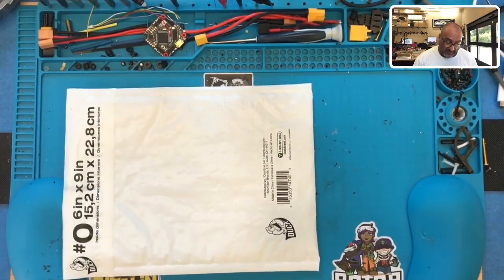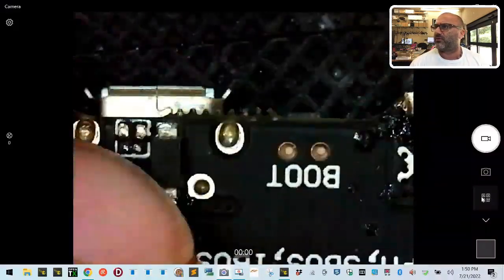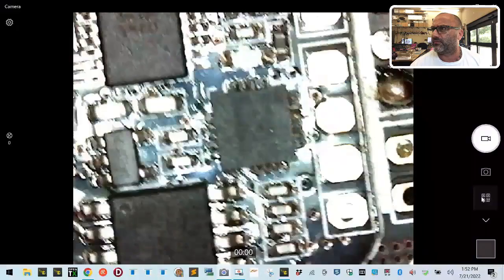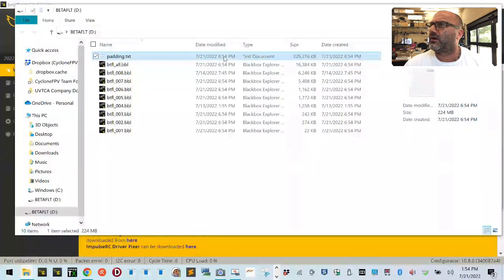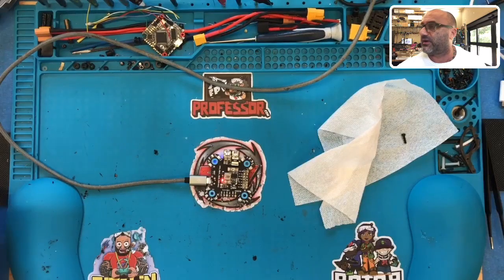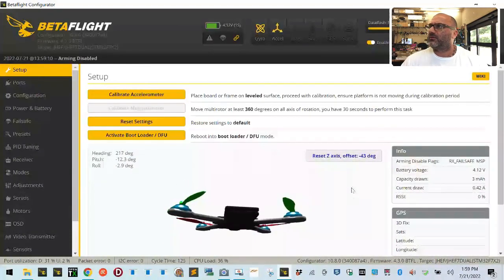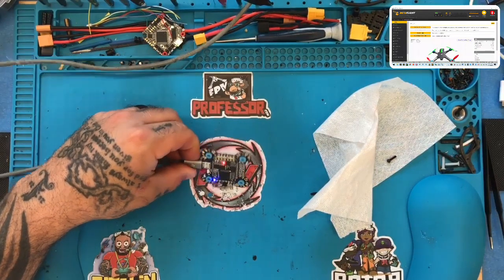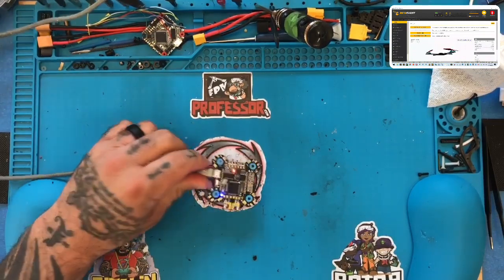RMA 1224 - JHEMCU F722 Flight Controller Gyro Issue - No Problems - from CycloneFPV